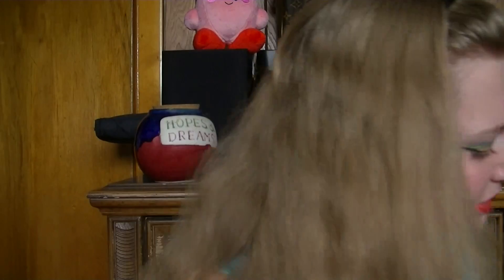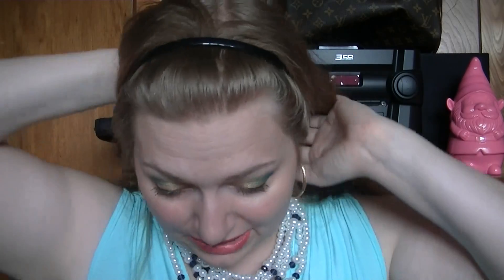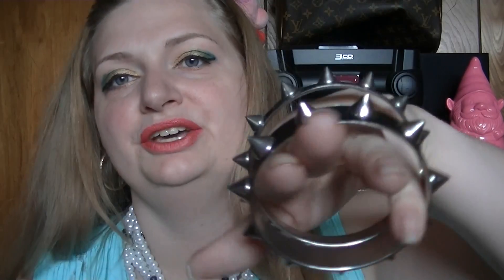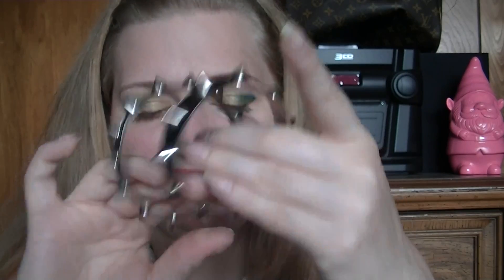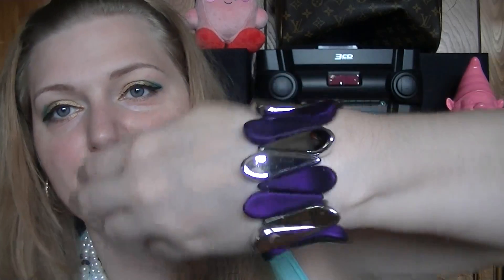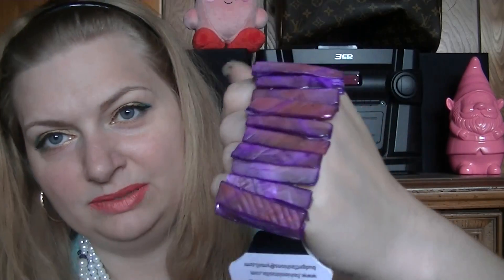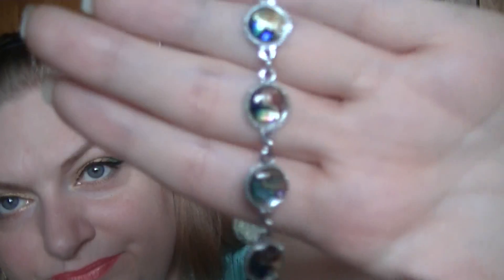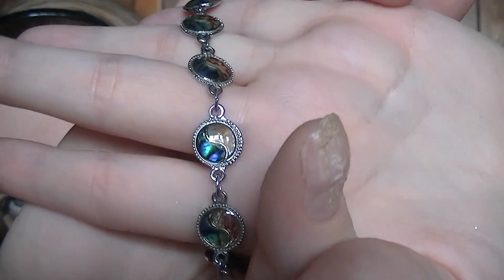More of my jewelry collection